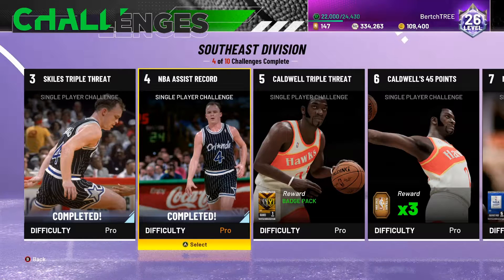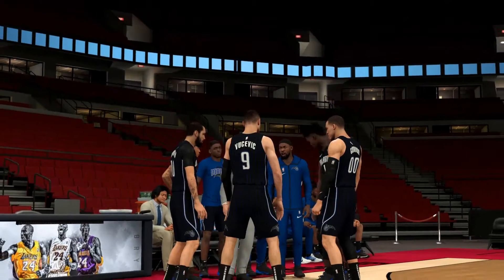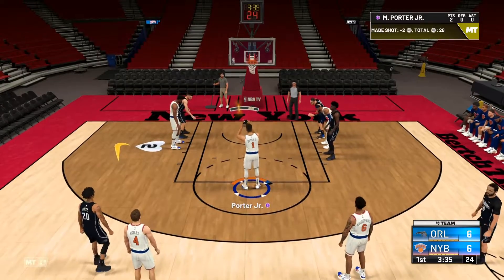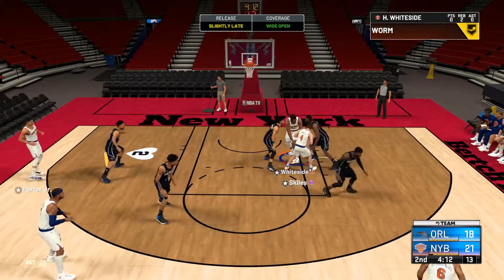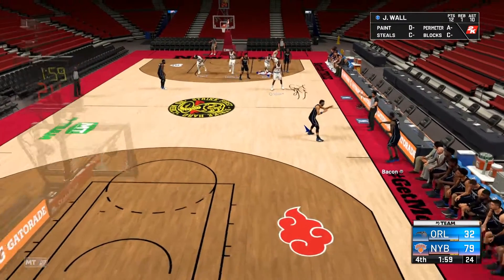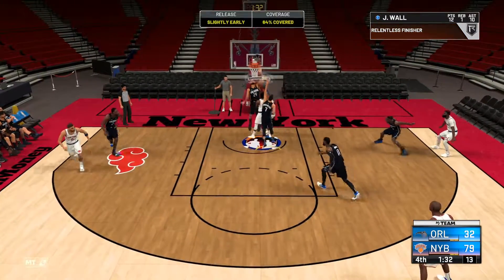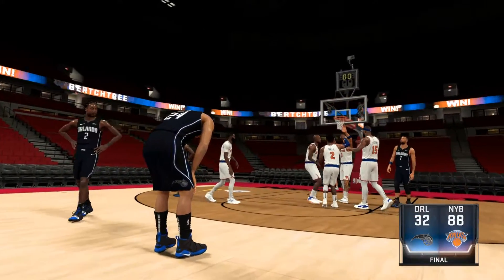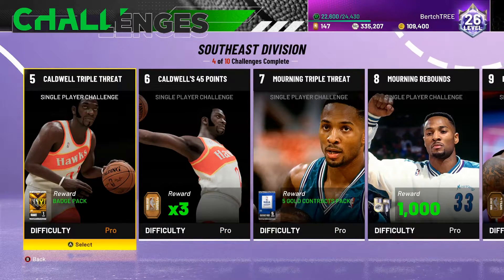4. NBA Assist Record NBA 2k21 PC